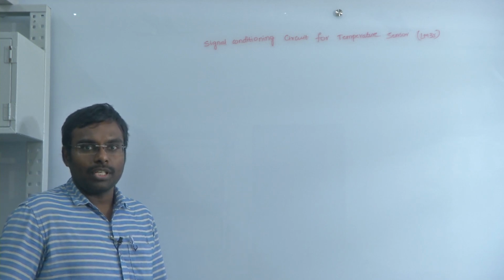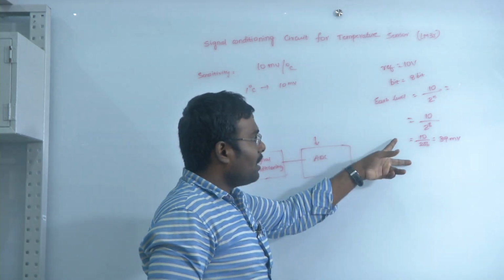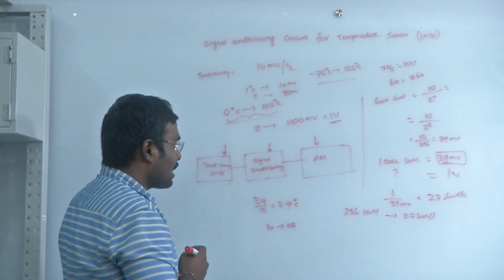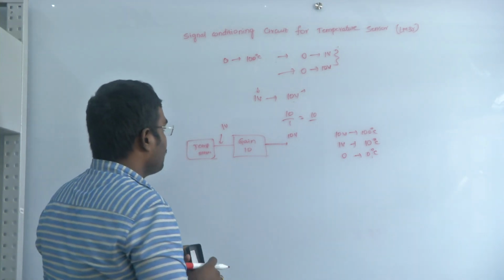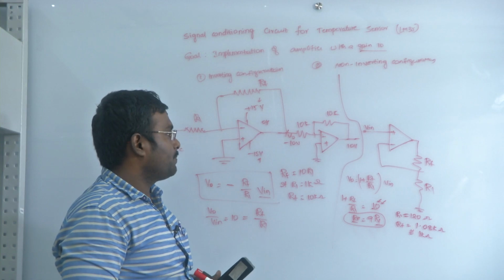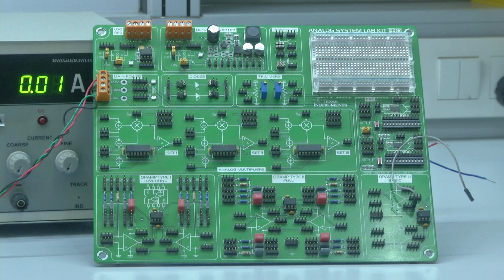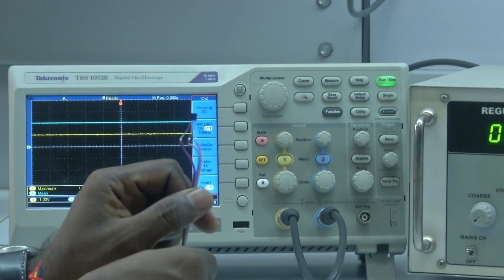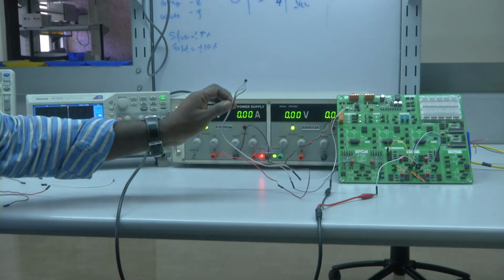noc19 ee41 lec30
Signal Conditioning circuit, Temperature sensors, LM35, Op-amp

 To access the translated content:
1. The translated content of this course is available in regional languages.
 2. Regional language subtitles available for this course
 To watch the subtitles in regional languages:
 1. Click on the lecture under Course Details.
 2. Play the video.
 3. Now click on the Settings icon and a list of features will display
 4. From that select the option Subtitles/CC.
 5. Now select the Language from the available languages to read the subtitle in the regional language.